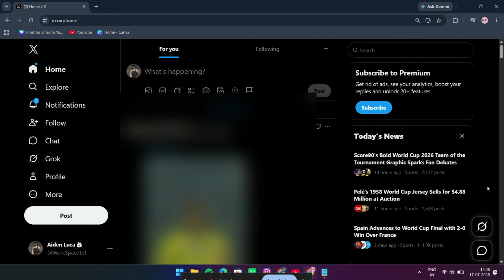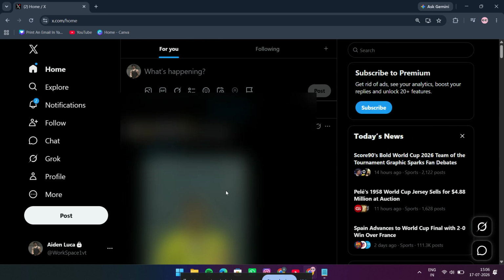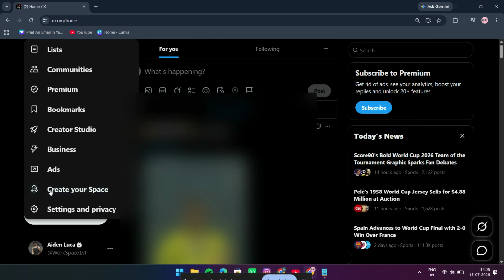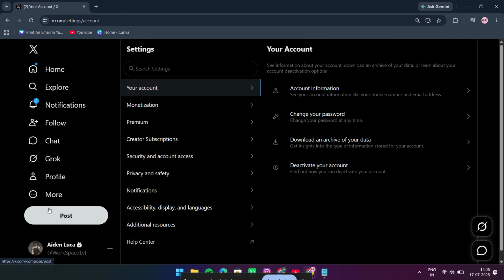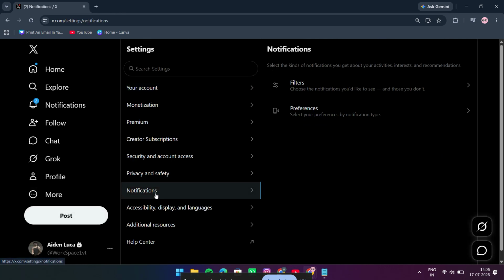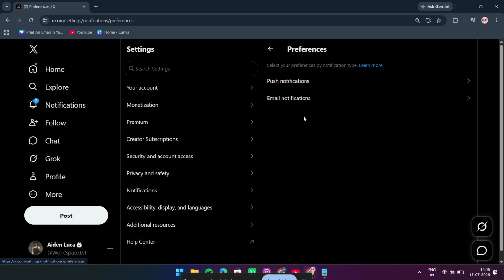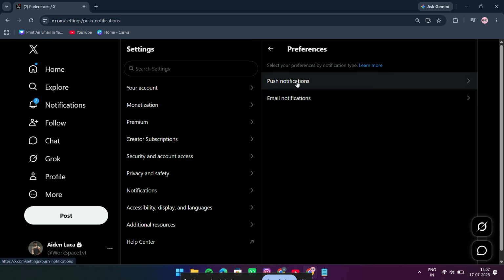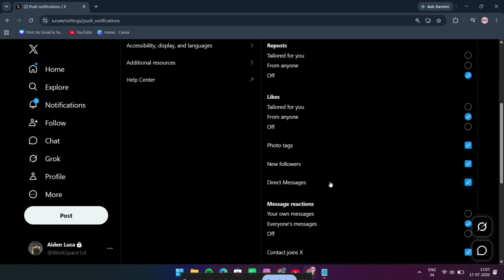How To Block Push Notification When Someone Direct Messages You In X.Com / Twitter (Easy Guide)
Learn how to block push notifications for direct messages on X.com / Twitter in just a few steps. This quick guide shows you exactly where to go in settings to turn off DM push alerts and reduce distractions.

🕚Timestamps:
0:00 Intro
0:12 Open More Menu
0:19 Go To Settings And Privacy
0:27 Open Notifications
0:34 Tap Preferences
0:41 Select Push Notifications
0:50 Turn Off Direct Messages
1:00 Outro

✍️What You'll Learn In This Video:
• How To Block Push Notifications For Direct Messages On X
• How To Find Notification Settings In X.Com And Twitter
• How To Turn Off DM Push Alerts On Mobile Or Desktop
• How To Reduce Notification Distractions On X
• How To Adjust Push Notification Preferences In X

💡Pro Tips:
• Leave other notifications on if you still want mentions and replies
• If you use X on multiple devices, check your settings on each one
• Turn notifications back on anytime by toggling Direct Messages on again
• Use this setting if you want a quieter inbox without disabling messages

🌐 Access X Here:
  x.com

x, twitter, x tutorial, twitter tutorial, push notifications, direct messages, dm notifications, notification settings, how to block push notifications, how to turn off dm notifications, x.com, twitter app, social media tutorial, tech tutorial, mobile tutorial, account settings, preferences, notifications, how to